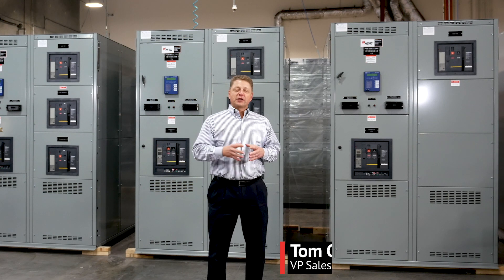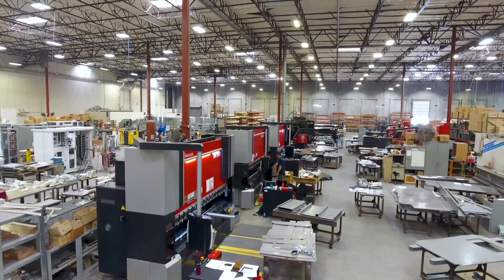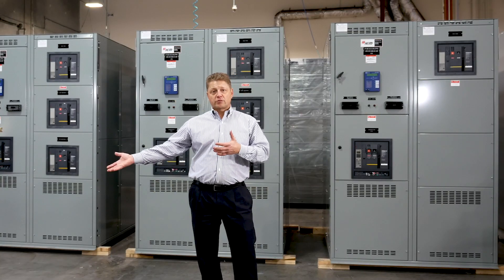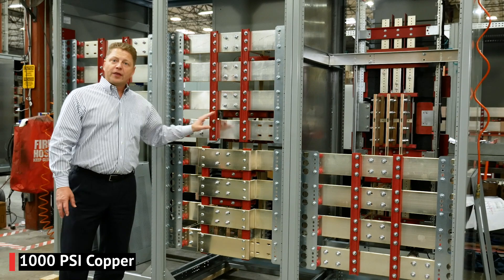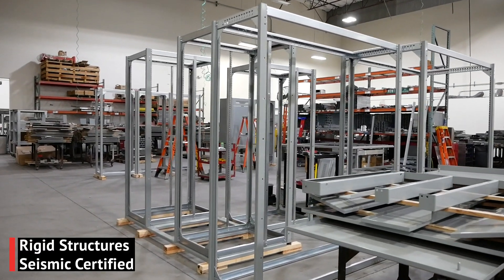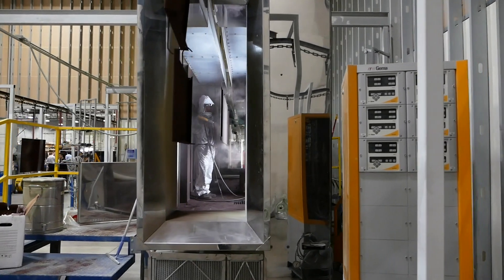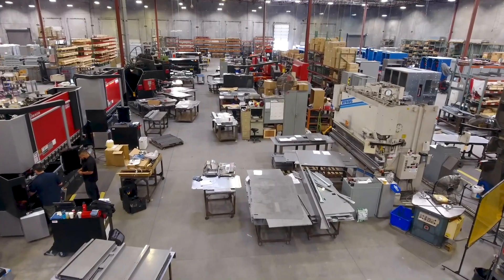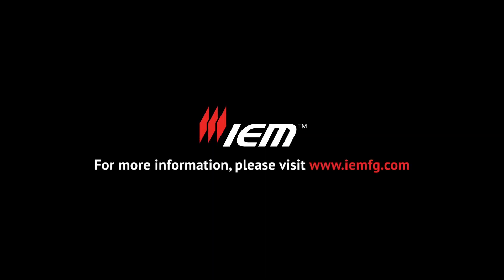IEM Facility Tour 2018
Find out why you should do business with the largest independent full-line manufacturer of electrical distribution equipment and control systems in North America.